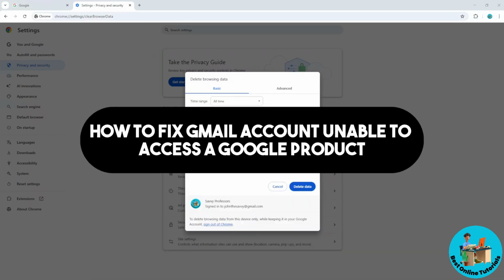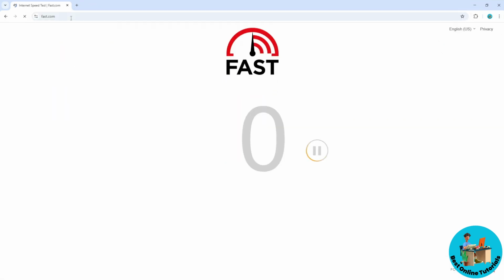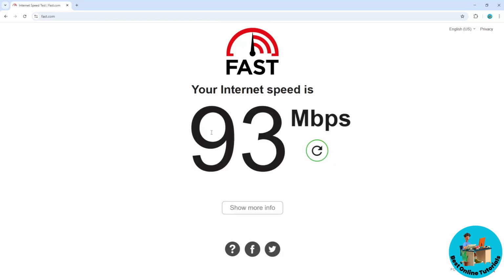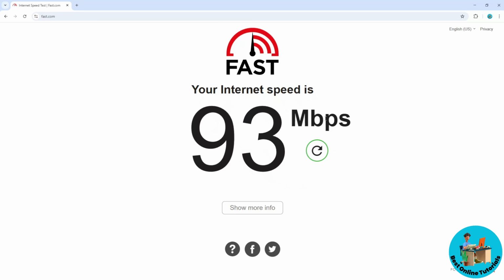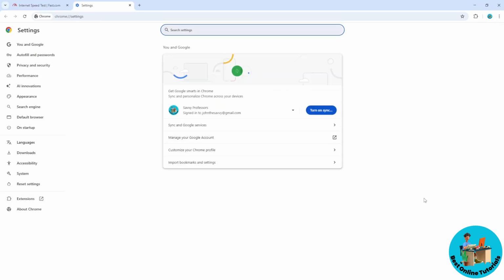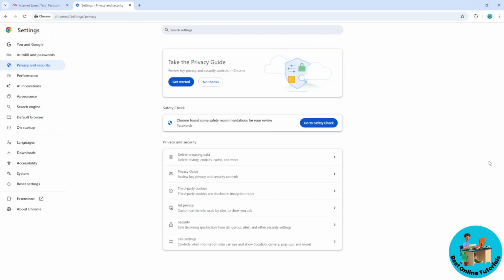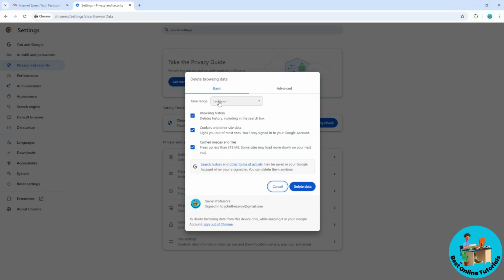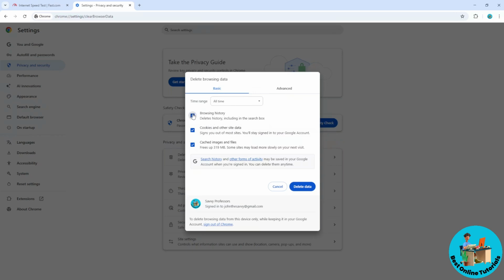How to fix Gmail account unable to access a Google product - Problem Solved!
If you're having trouble accessing a Google product with your Gmail account, this video will show you how to fix the issue and get back to using your Google services hassle-free. Problem solved!